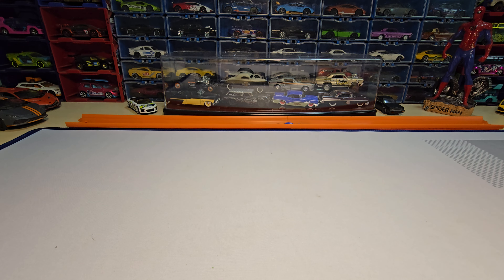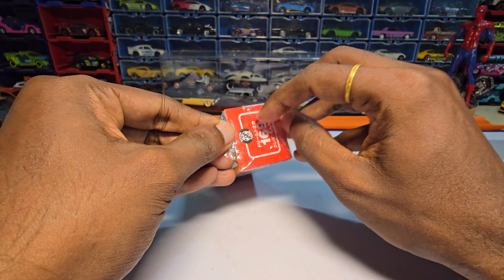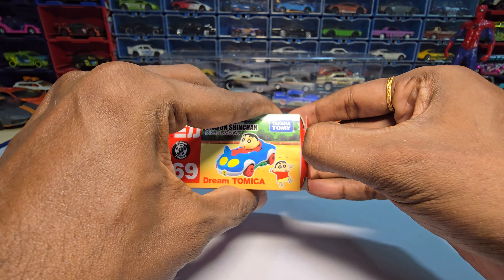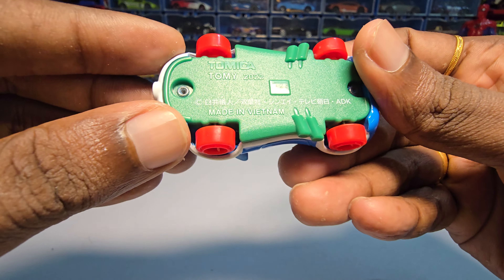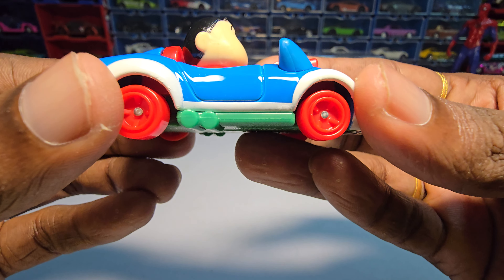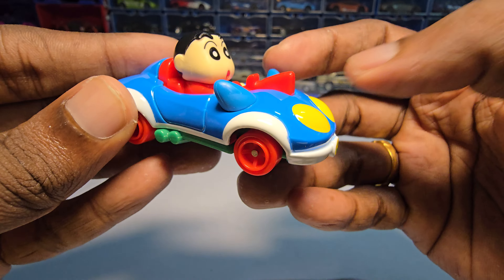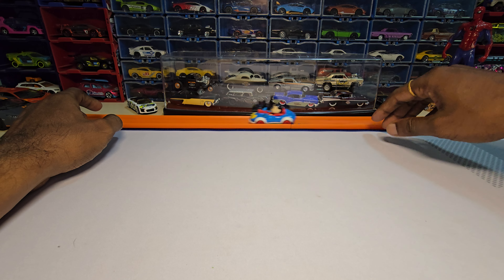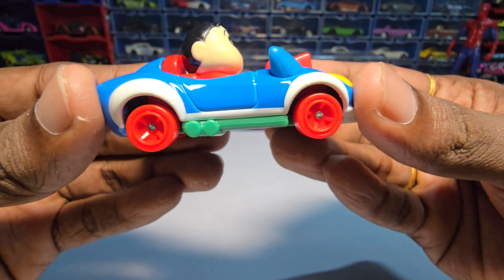Crayon Shinchan - Dream Tomica - Tomica - Unboxing.